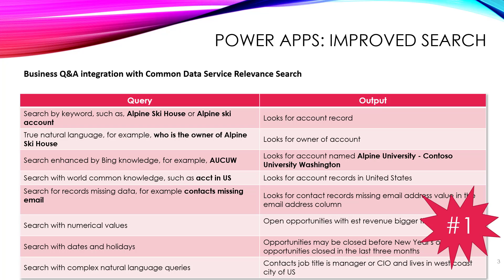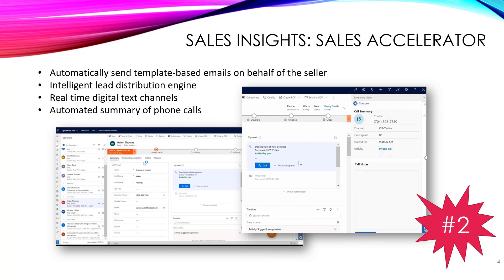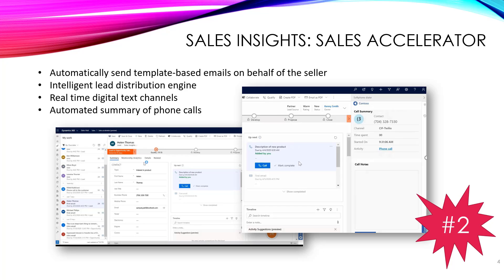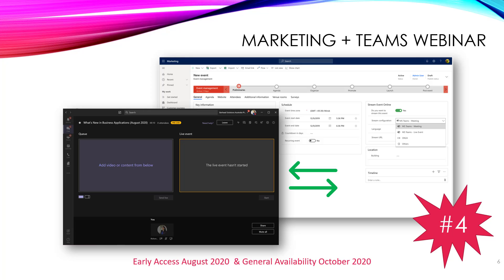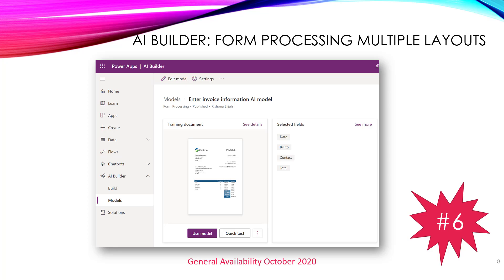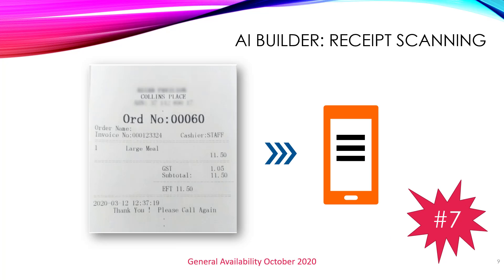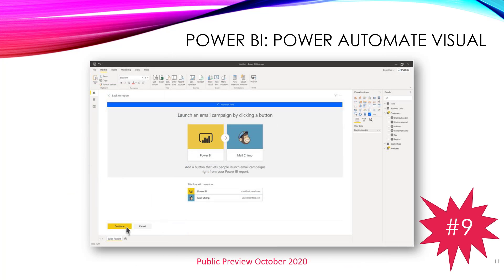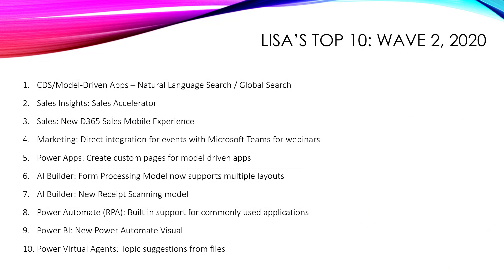Power Platform & Dynamics 365: Wave 2 2020 Top 10 in 10 Minutes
What's new in Power Platform and Dynamics 365 - the Wave 2 2020 release is the publication of the roadmap of new features for October 2020 - March 2021. Here is my rapid fire summary of the highlights - my Top 10 in 10 minutes. Dates are correct at the time of recording (July 16 2020) but will please check the release documents for updates: